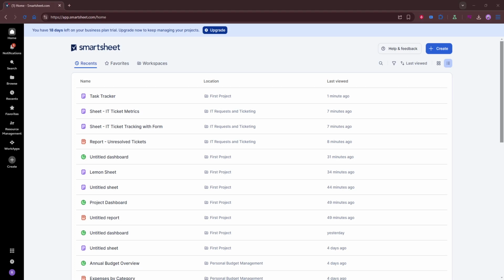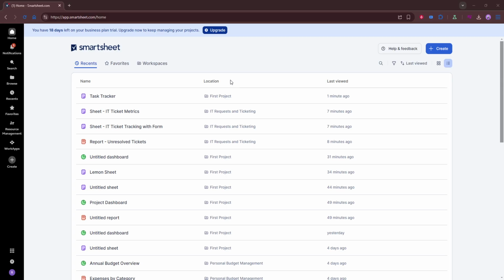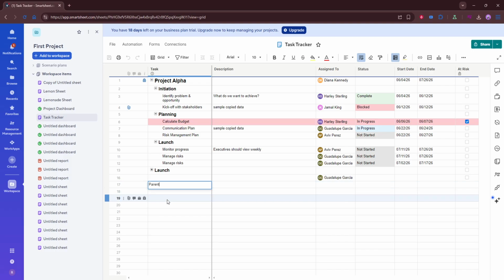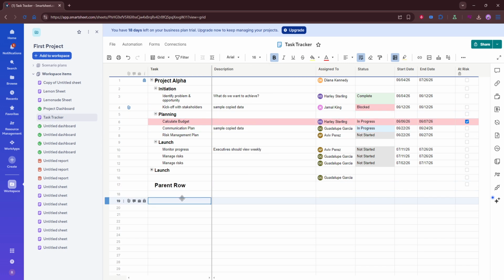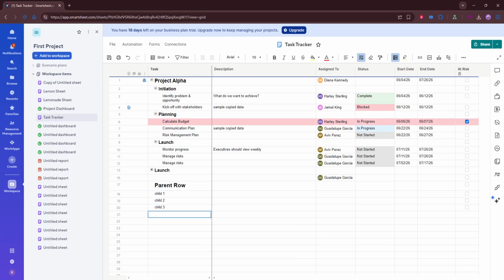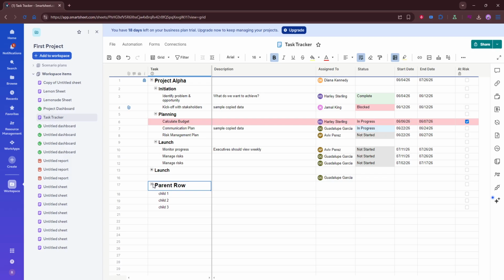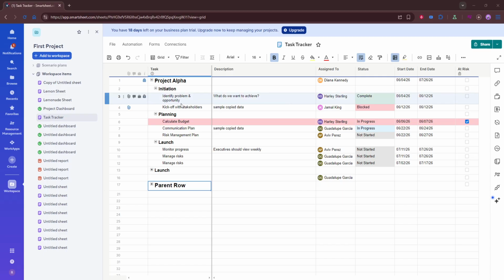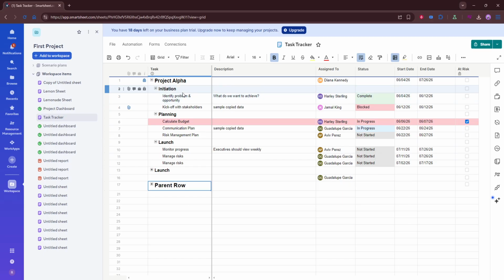How To Make Parent Row In Smartsheet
In today's video we cover How To Make Parent Row In Smartsheet